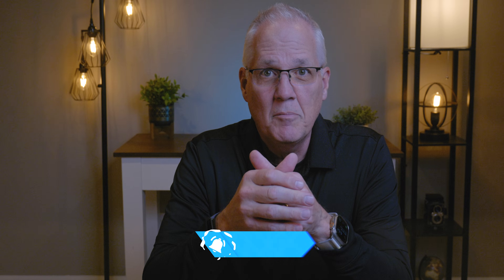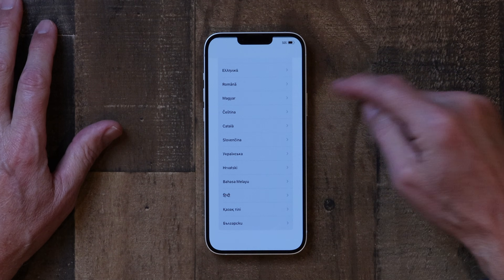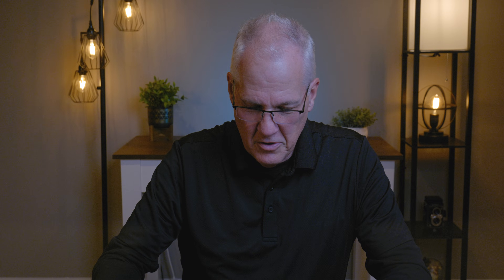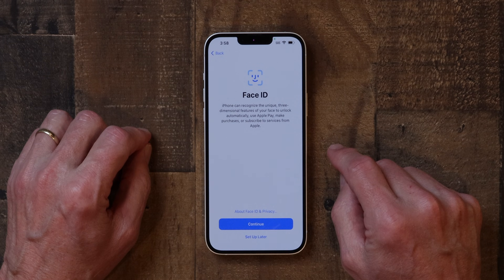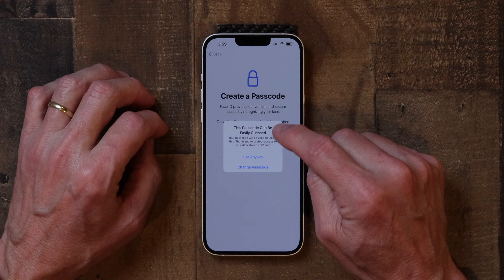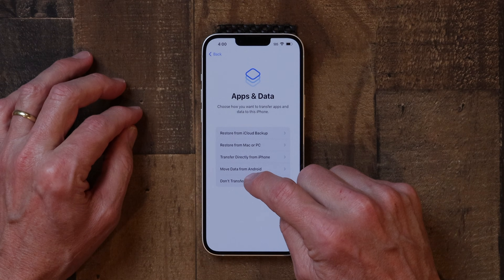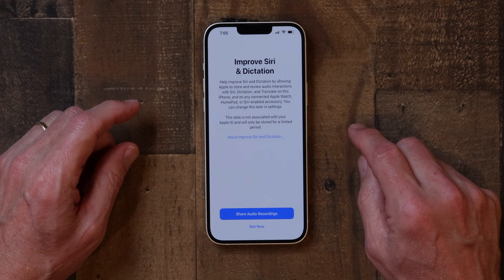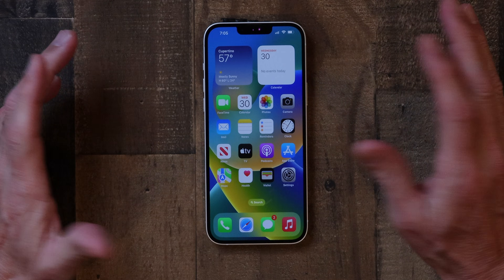iPhone Tips for Seniors: iPhone Setup From Scratch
If you buy your new iPhone at a phone store such as AT&T or Verizon, one of their employees will help you set up your phone.  It’s not hard, and in this video I show you how to do it.